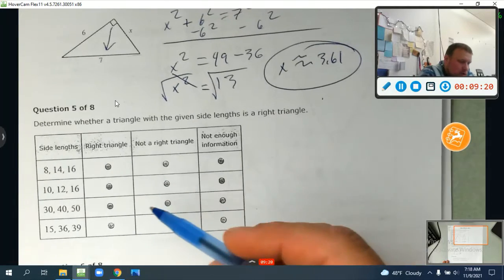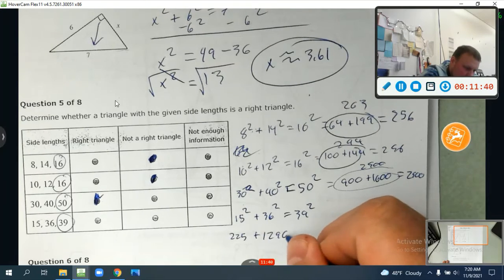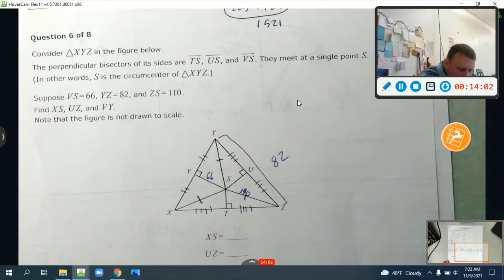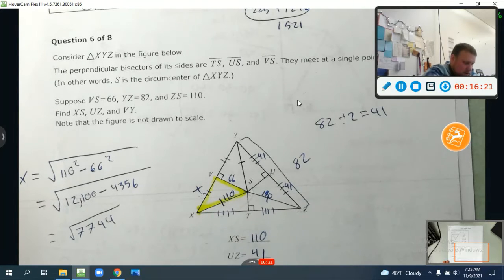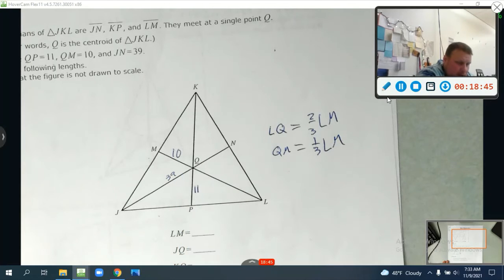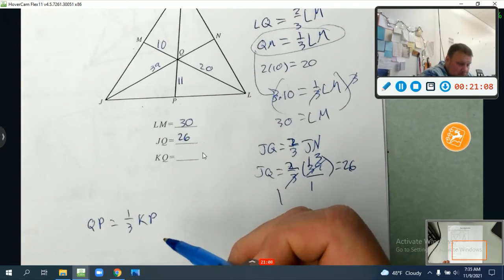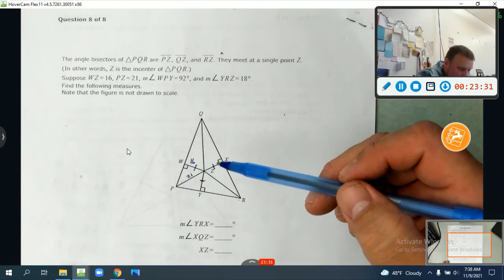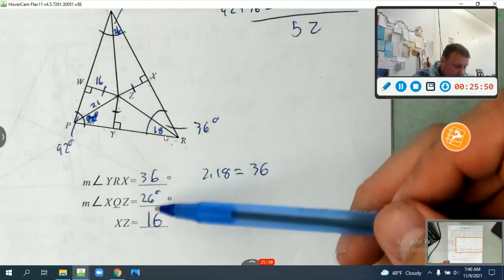Math 2: Team Test 1 P.2